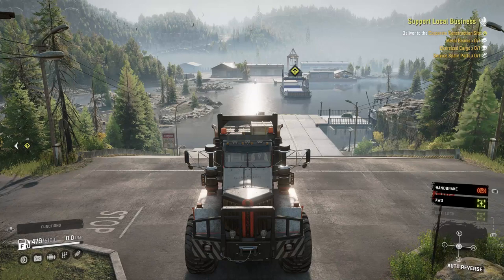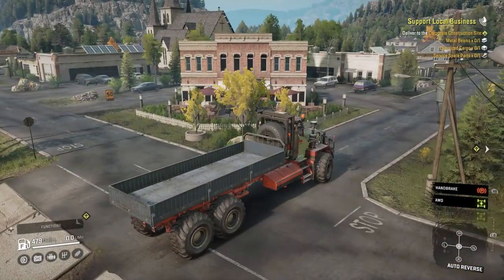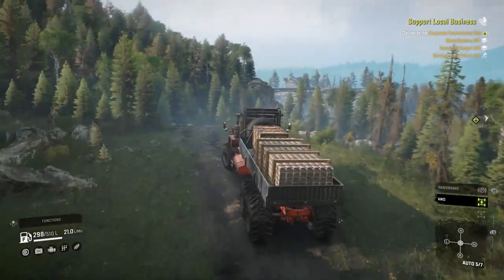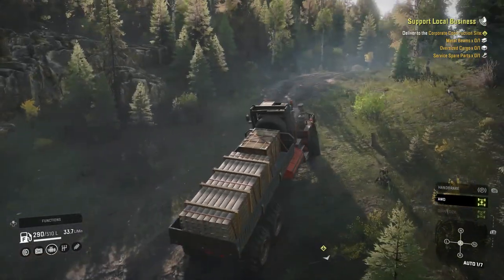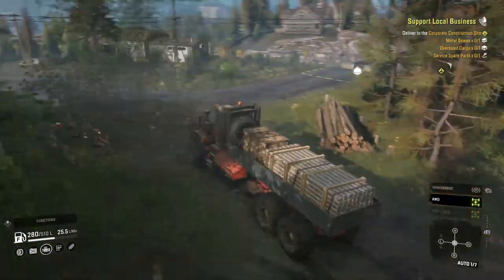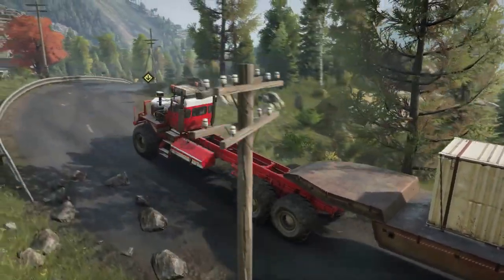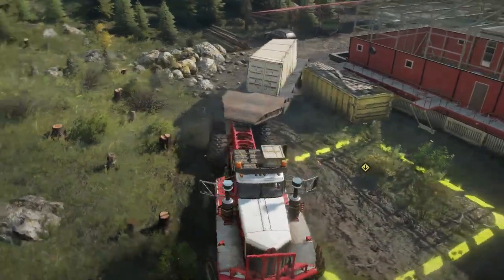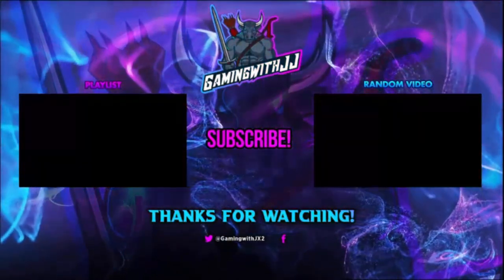First Look Kenworth 963 Gameplay SnowRunner Season 10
In Today's Video We Will Be Playing Snowrunner. In This Video We Will Be Taking A Look At SnowRunner Phase 10 Or Season 10 Of The Year 3 Pass. We Will Be Using The Kenworth 963 With Both A 3 Slot Sideboard Cargo Bed And Also A Fuel Tank Saddle High Combination But Seemed Like It Was To Heavy So We Just Went With Saddle High. I Will Be Having More Videos Shortly. This Is More Of A Gameplay Video Not Really A Guide, How To, Tutorial, Walk Through, Where To Or Update Video. We Will Be Driving Around On New Phase 10 Or Season 10 Maps. The New Area Is Called British Columbia Canada. The 2 Map (3rd Is Probably Coming) Names Are Duncan Bay And North Peak National Park. The 2 New Vehicles Are Called Mack Defense 917 And Kenworth 963 (Kenworth Isn't On The PTS Yet) . As Of Now I'm Not Sure If We Have Any New Cargo Types Or Anything I Have A Lot Of Work To Do.